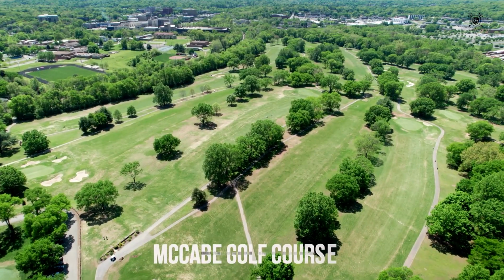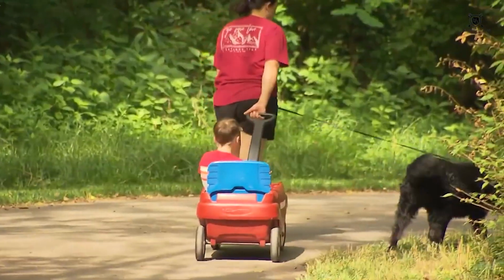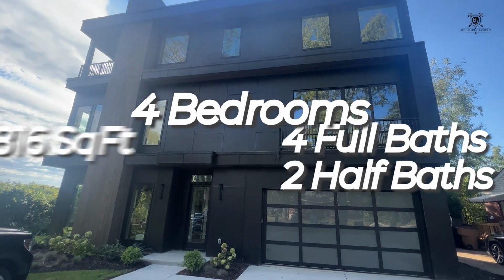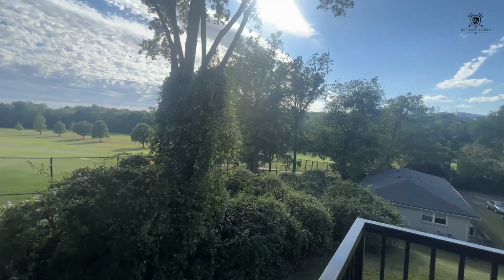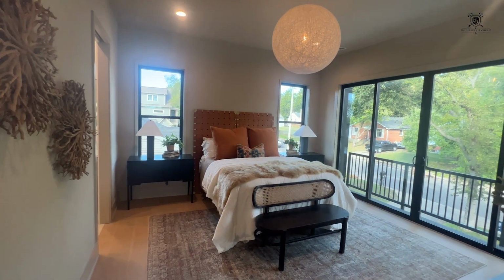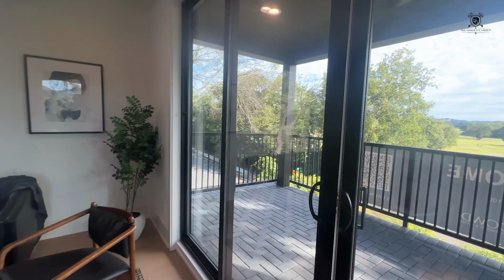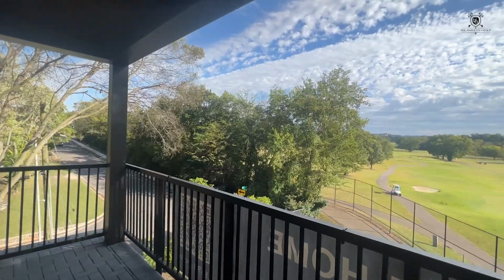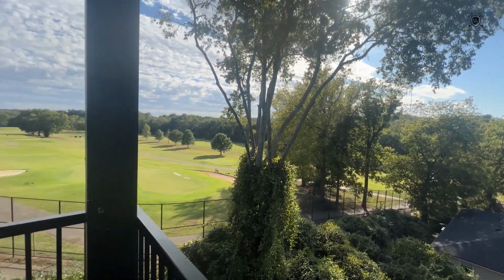Modern Oasis in Sylvan Park | Nashville, TN Home Tour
🤔Thinking of Moving to Nashville Tennessee?🤠

Welcome to the heart of Sylvan Park, where modern luxury meets urban convenience. This exceptional home is a true gem in this vibrant neighborhood. With its remarkable chef's kitchen, 10-foot ceilings, a cozy gas fireplace, and gorgeous 6-inch white oak floors, you'll be captivated by the stunning details at every turn. Flooded with natural light, thanks to its expansive windows, this home boasts an extraordinary 3rd-floor bonus room that offers unobstructed views of the McCabe golf course. Imagine relaxing in style as you watch golfers on the 5th hole from your very own oasis. Plus, there's direct greenway access right from your driveway. If you're ready to embrace Sylvan Park's lively dining scene and more, don't miss your chance to call this rare find your home. Discover the epitome of modern living in Sylvan Park!

00:00 Intro
0:25 About Sylvan Park
0:45 The Greenway
1:15 Features of Home
2:10 Entrance
2:20 Living Space (bedroom)
3:30 Garage
4:00 Kitchen
4:55 Living Room
5:25 Dining
5:40 2nd Level Deck
6:20 Owner’s Suite
8:05 Half bath
8:20 Laundry
9:00 Upstairs bedroom
9:50 Upstairs bedroom
10:30 Bonus upstairs
10:53 Half bath
11:12 Small Office
11:30 Upstairs covered porch
12:15 Wrap it up

 If this is your first time to this channel, and you want to know everything about eating, sleeping, working, playing, the good, and the bad of living in Nashville, Tennessee, then subscribe▶ and tap the bell🛎 for notifications so you can be the first to know about the current market in Nashville, Tennessee.😁 We get calls and emails every day from people just like you, looking for help on making their move to Nashville Tennessee and we absolutely love it.😍 Whether you are moving tomorrow or in two hundred days, give us a call☎, shoot us a text📝, or send us an email📨 so we can help you make a smooth move to Nashville, Tennessee.🤠
🏠 REAL ESTATE AGENTS! 📈 WE ARE EXPANDING! Schedule to discuss partnering
Listing Courtesy of Zach Carter with Parks